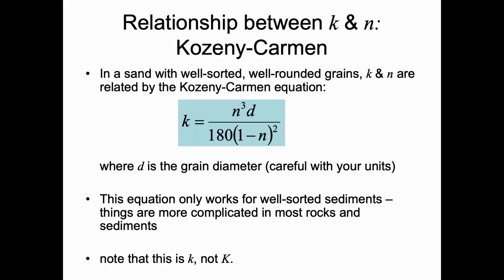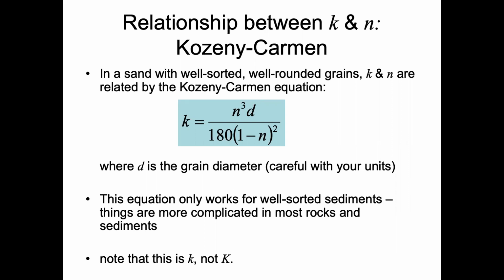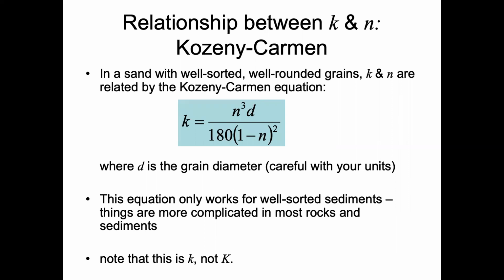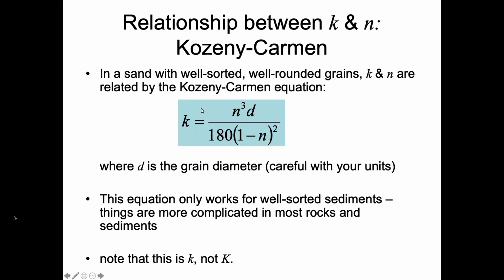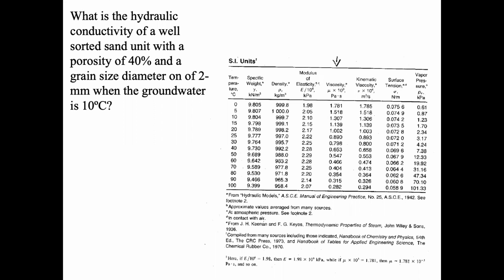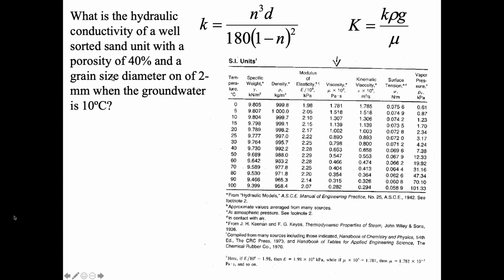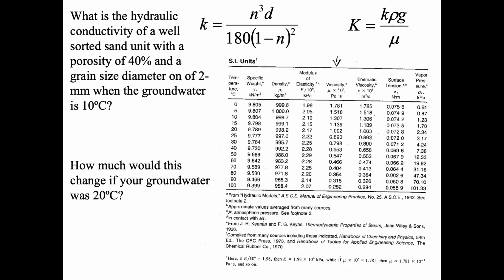Lecture 04 - Hydraulic Conductivity & Porosity